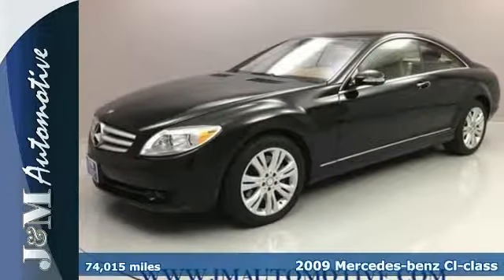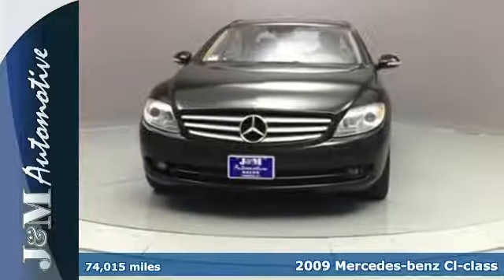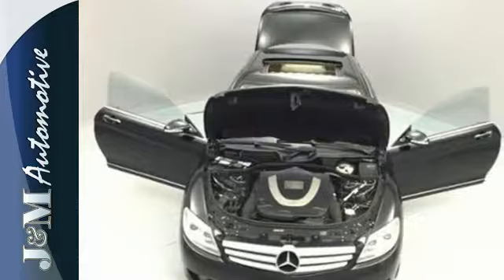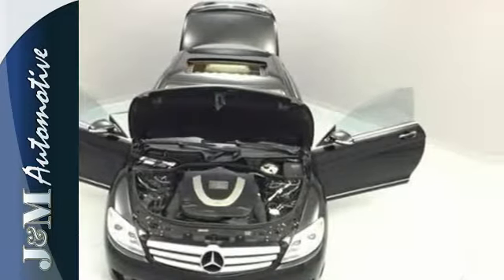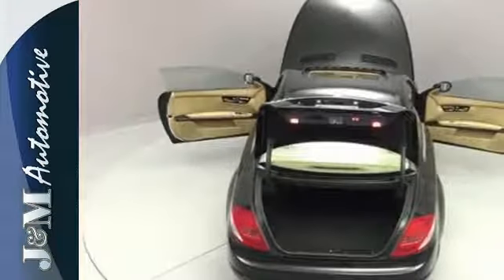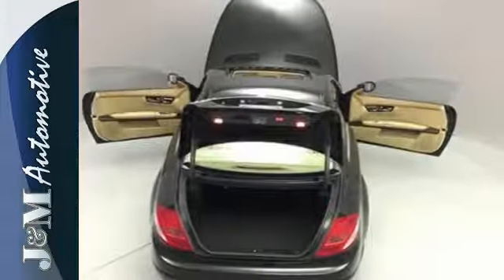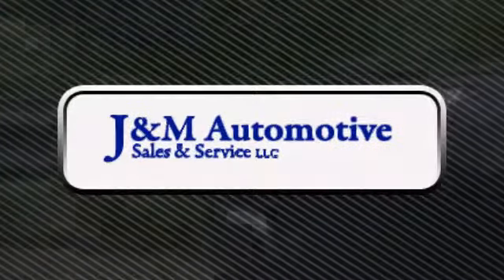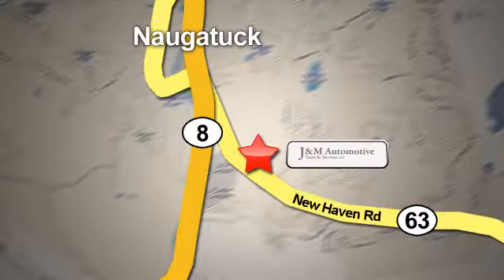2009 Mercedes-benz Cl-class Naugatuck CT Hartford, CT #099626 - SOLD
Year: 2009
Make: Mercedes-benz
Model: Cl-class
Trim: 2dr Cpe 5.5L V8 4MATIC
Engine: 5.5L 8 Cylinder Engine
Transmission: Automatic
Color: Black
Interior: Cashmere/savanna
Mileage: 74015
Stock #: 099626
VIN: WDDEJ86XX9A019626
$2,600 below Kelley Blue Book! Navigation, All Wheel Drive, Heated/Cooled Leather Seats, Sunroof, Alloy Wheels, Premium Sound System, Accident-Free History Report, Included Warranty. SEE MORE!br /br /KEY FEATURES INCLUDEbr /Heated Driver Seat, Cooled Driver Seat, Premium Sound System. Mercedes-Benz 5.5L V8 with Black exterior and Cashmere/Savanna interior features a 8 Cylinder Engine with 382 HP at 6000 RPM*. br /br /OPTION PACKAGESbr /Comand Cockpit Management & Data System-Inc: Hard Drive-Based Navigation System, Audio Status, 8 Color Lcd Screen, Hands-Free Communication System Controls, Driver-Programmable Settings For Instruments, Lighting, Vehicle, Convenience Feature, Digital Display-Inc: Speedometer, Odometer, Touch Shift Gear & Mode Selection, Gps Navigation System W/20-Gb Hard Drive, Premium Leather Seat Trim, 4Matic All-Wheel Drive, Pwr Tilt/Slide Tinted Glass Sunroof-Inc: 1-Touch Open/Close, Memory, Sirius Satellite Radio. Accident-Free History Report, Included Warranty. br /br /VEHICLE REVIEWSbr /From Edmunds.com: for sheer road-going perfection, few cars are better than the Mercedes-Benz CL-Class. br /br /PRICED TO MOVEbr /This CL550 is priced $2,600 below Kelley Blue Book. br /br /BUY FROM AN AWARD WINNING DEALERbr /J&M Automotive Has Been Awarded Dealer Rater's 2017 Dealer of The Year Award and is Proud to Celebrate 30 Years Serving Our Community! We are Committed to Offering the Highest Quality Pre-Owned Automobiles at the Most Affordable Prices. All Of Our Cars are Fully Serviced by our ASE Certified Service Department and We are a CARFAX Certified Dealer. We Work Hard to Maintain Our A+ BBB rating. We Will Work to Exceed Your Expectations in Customer Service Before, During and After the Sale. br /br /Pricing analysis performed on 8/11/2017. Horsepower calculations based on trim engine configuration. Please confirm the accuracy of the included equipment by calling us prior to purchase. br /.

Address:
820 New Haven Rd.